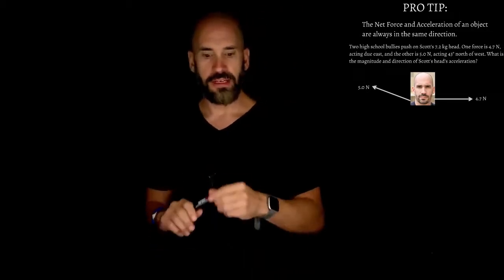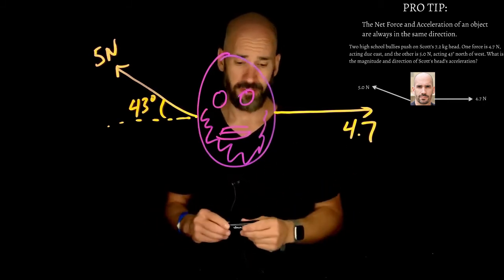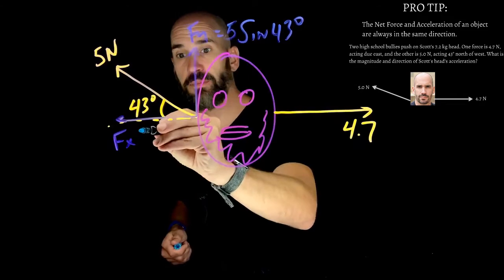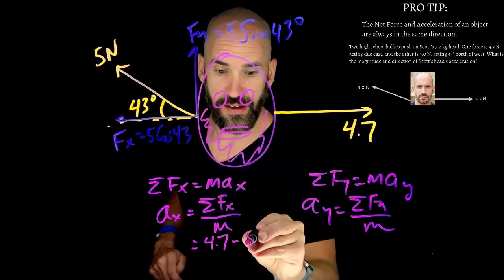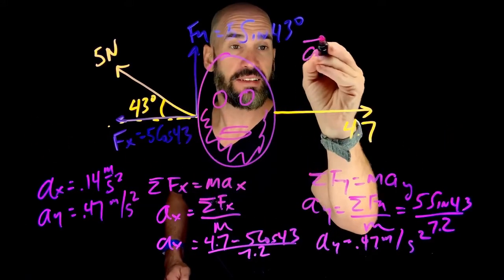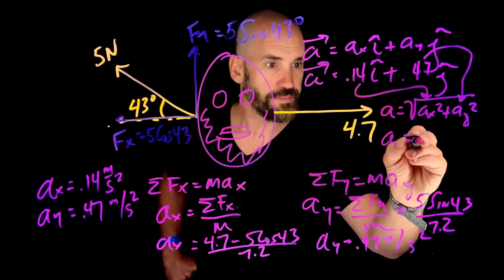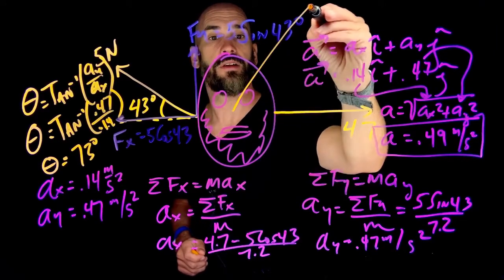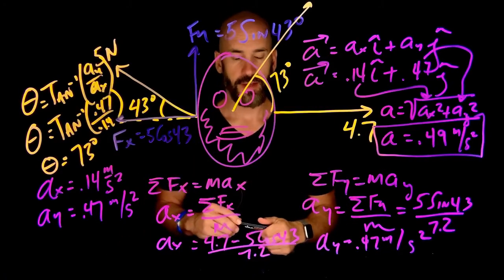Forces - Finding acceleration from a net force